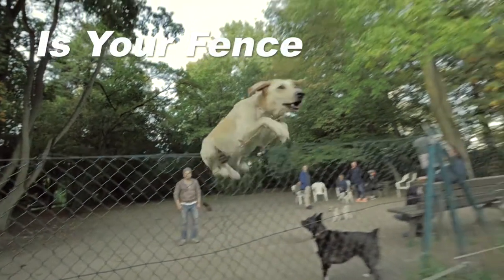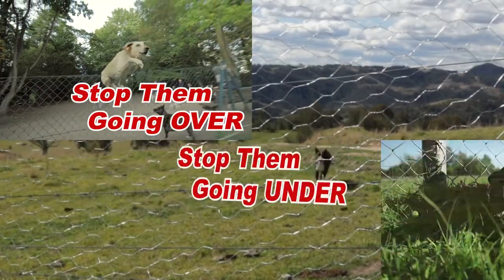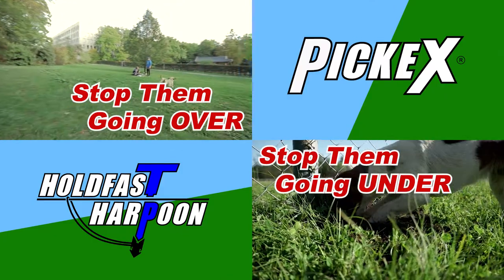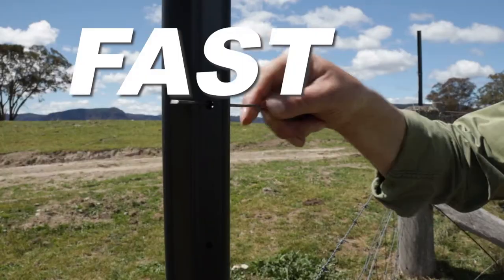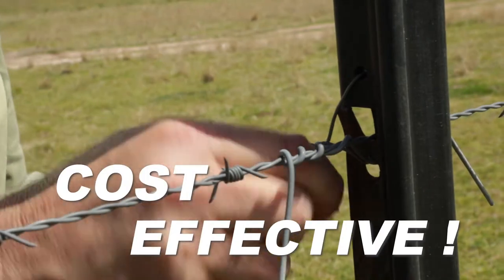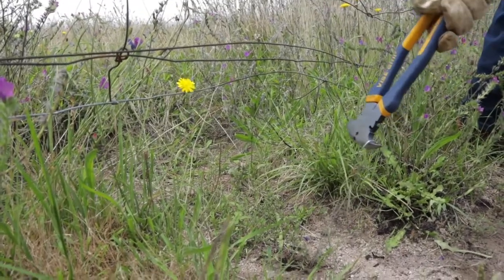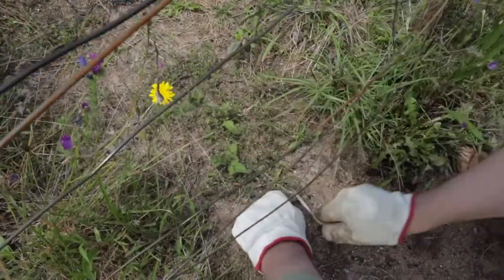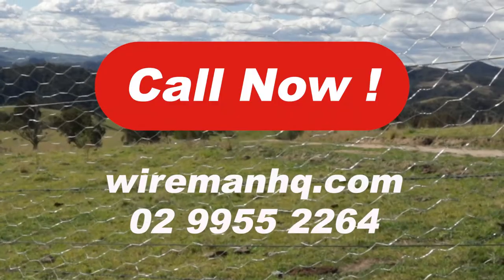Is your Fence No Problem for Dogs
How to make Agricultural Fences a Better Barrier to Dogs by using Picket Extensions and Ground Anchors